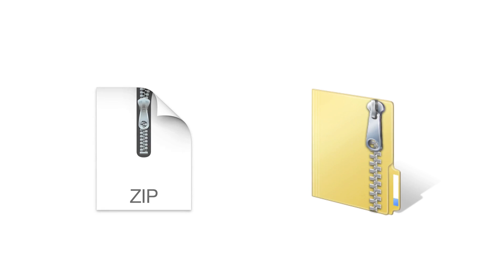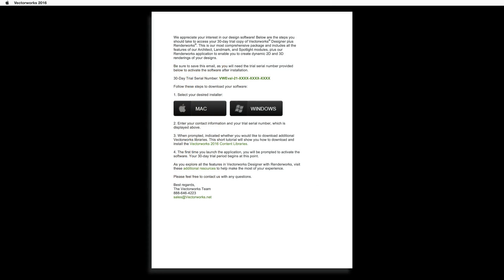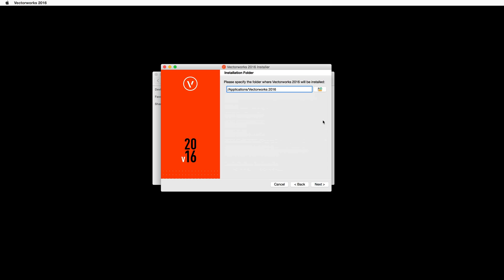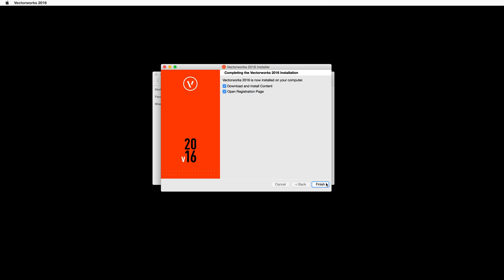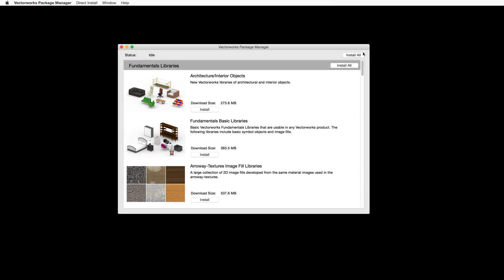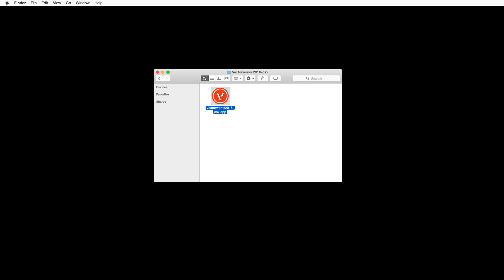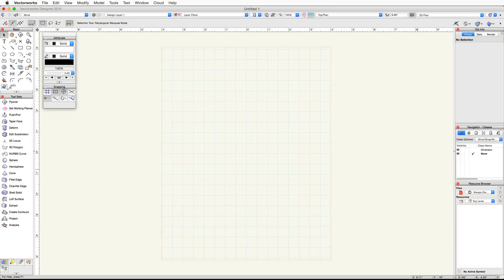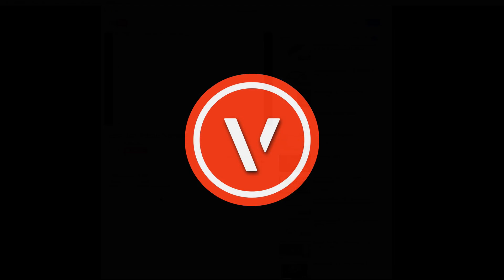Vectorworks 2016 Evaluation Installation Guide